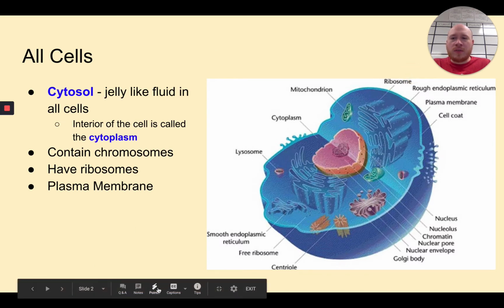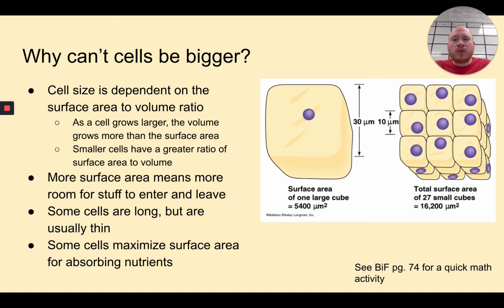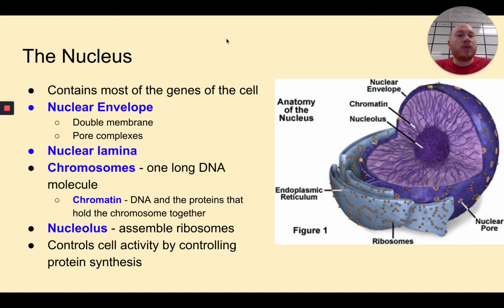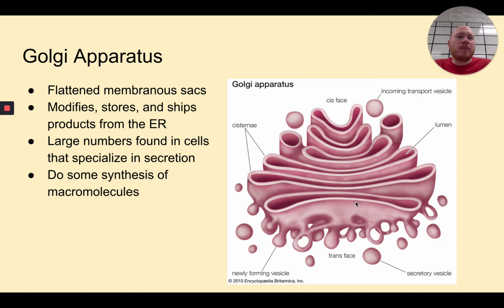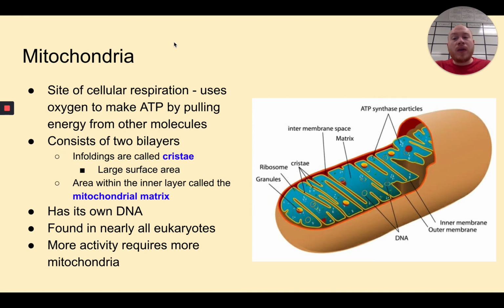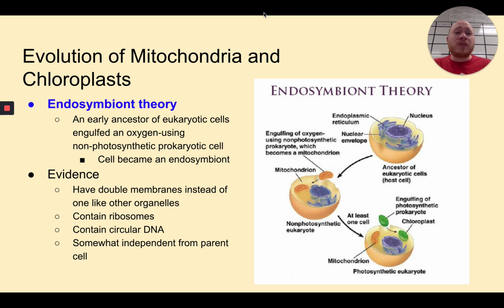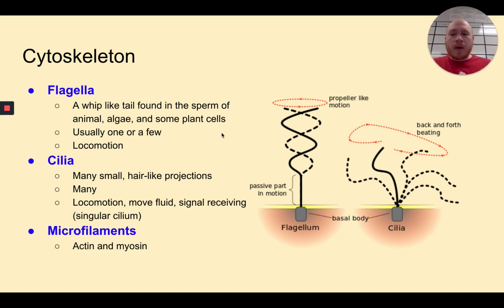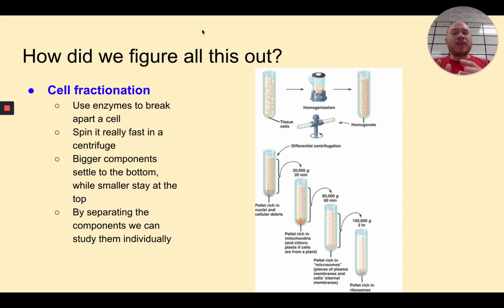AP Biology - Video 2.1 - The Cell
AP Biology - Mayville High School

This video covers the cell including the parts of the cell. The video corresponds to Biology in Focus Chapter 4.

I strongly recommend that you take breaks while taking notes from this video as it is kinda long and hard to sit through.